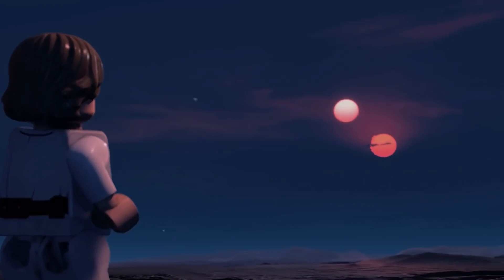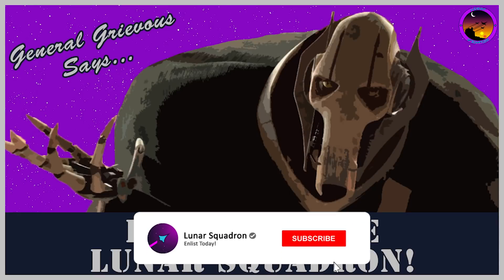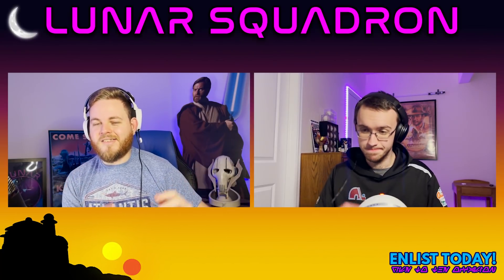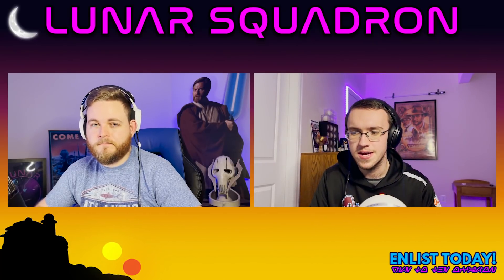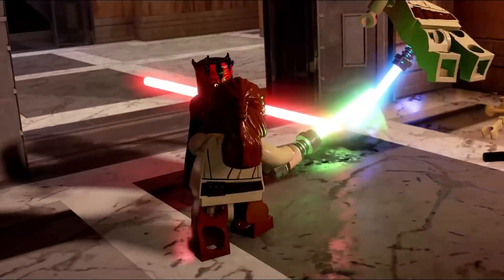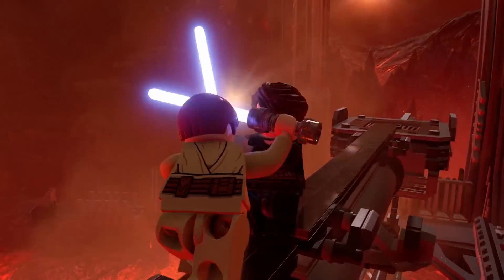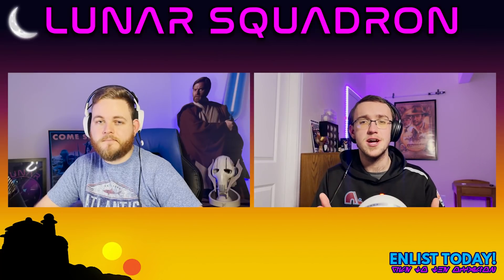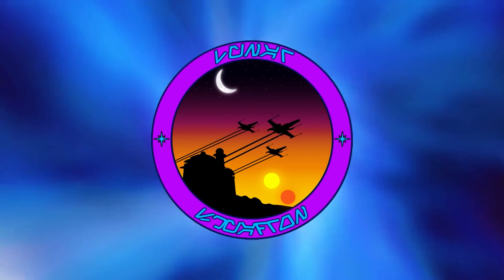LEGO Star Wars: The Skywalker Saga NEW PS5 Release Date Info! | News Update!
In this LEGO Star Wars: The Skywalker Saga news update video we go over the brand new release date & launch info for the game. Ever since we got the LEGO Star Wars: The Skywalker Saga new gameplay overview trailer last month, things have started to ramp up with the new LEGO Star Wars game. Today we received news on the exact file size of LEGO Star Wars: The Skywalker Saga on PS5 without the day one patch as well as the date that players will be able to pre-download the game onto their PS5 systems. This is incredibly exciting because it further indicates that the April 5th release date is set in stone.

We also touch base on the LEGO Star Wars: The Skywalker Saga Nintendo Switch file size that was revealed just a few weeks ago and discuss what that might mean for the game in terms of graphics and performance when the game releases. Needless to say things are starting to get very exciting for LEGO Star Wars: The Skywalker Saga as more and more news comes out every day and we can expect even more news starting tomorrow with IGN Fan Fest 2022!

Was this gameplay?  No.  Was this a trailer with a release date?  No.  Is it SOMETHING new? YES!  Will this be TT Games and WB Games start to finally marketing The Skywalker Saga?  YES!

Music

Track: Awakening
Artist: Defqwop